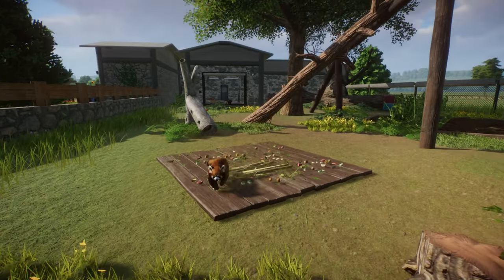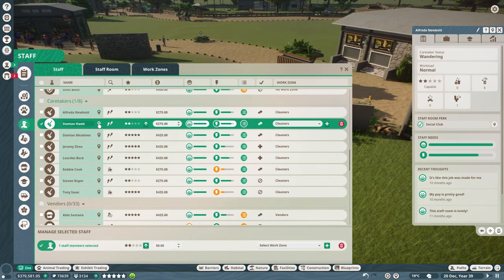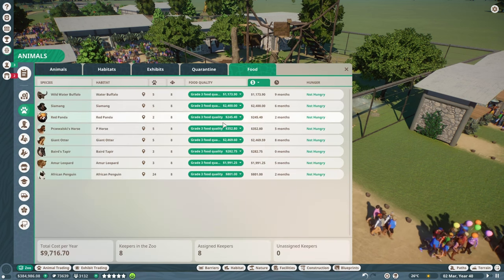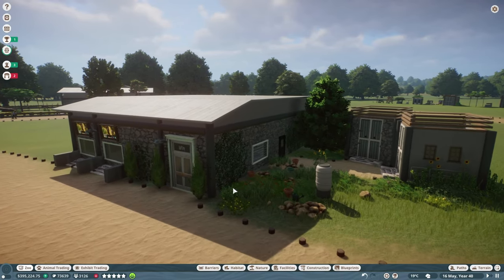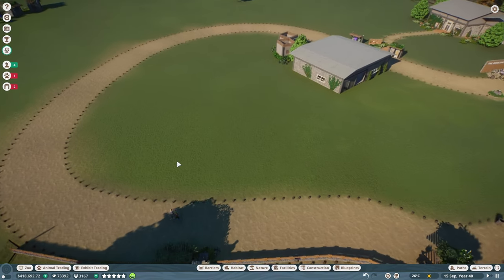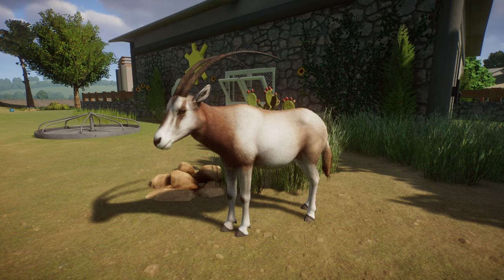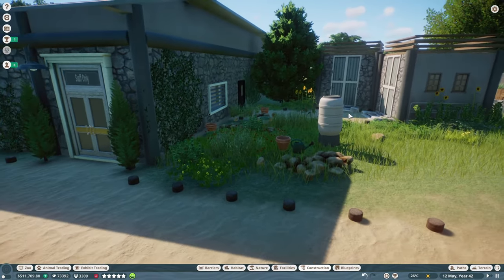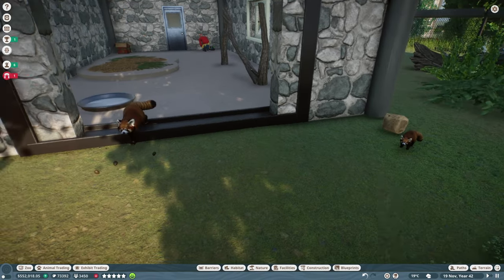Scimitar Horned Oryx | Pine Brook Sanctuary | 13 | Planet Zoo Let's Play Franchise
This Sanctuary is all about releasing animals back into the wild. Our animals are happy and healthy and our aim to help change the conservation status of the animals we look after.